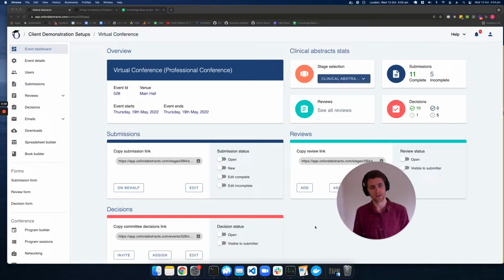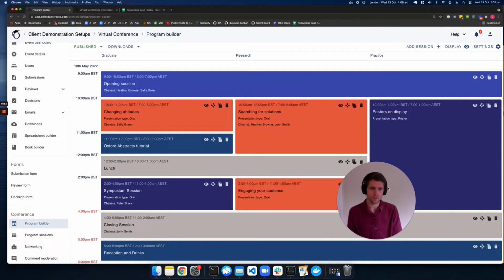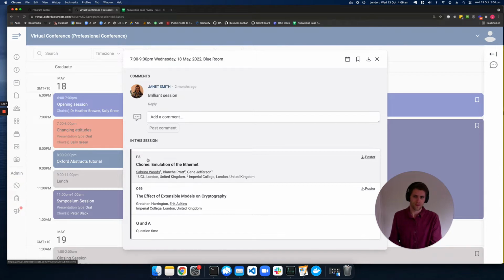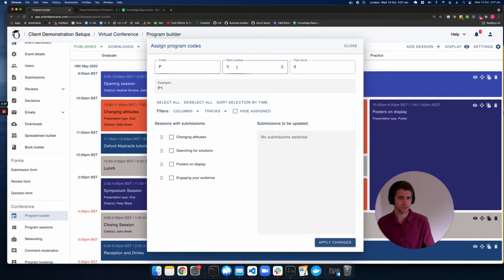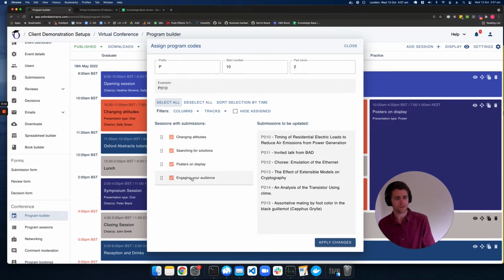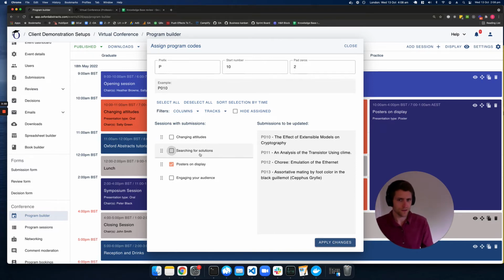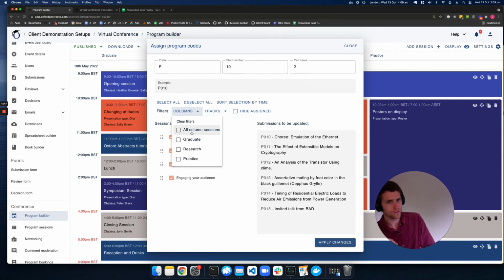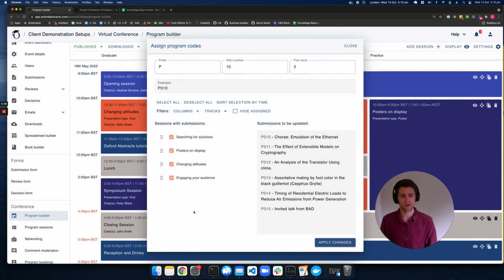Assigning program codes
When submissions are displayed in the program, the default is to include the submission ID but you can assign program codes within the program builder, if you require.